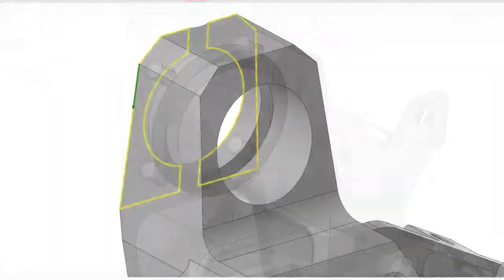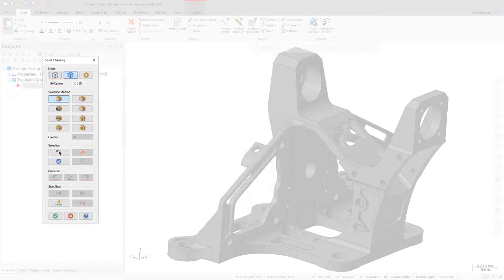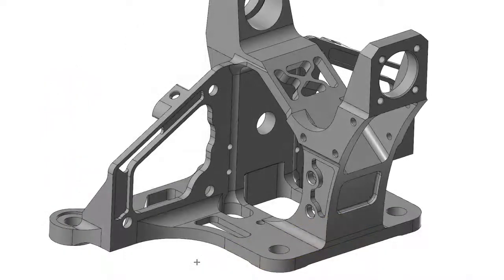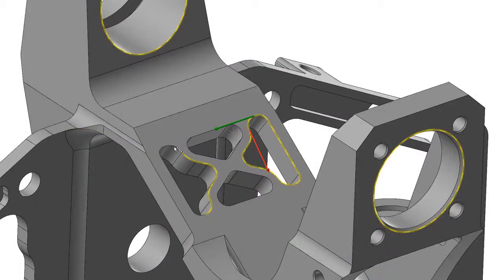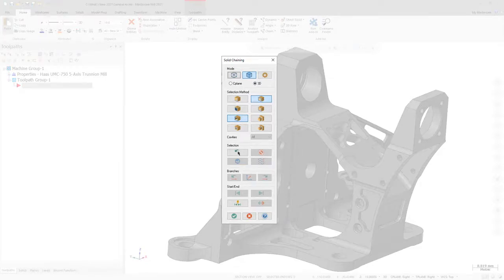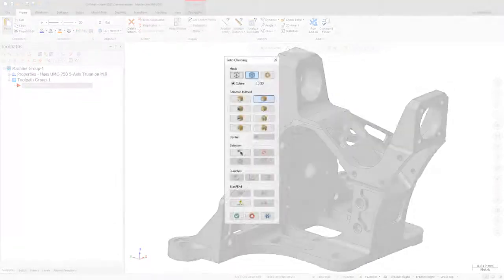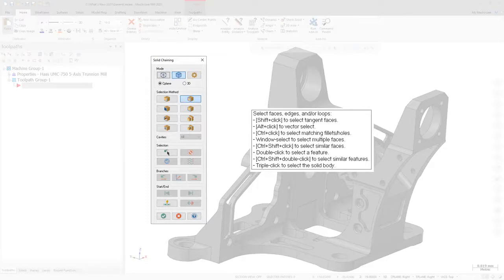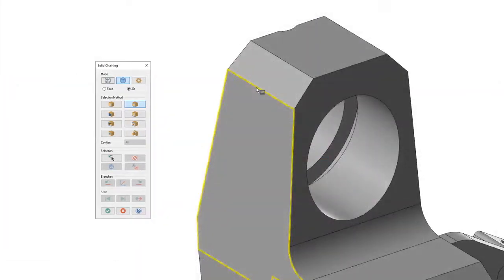CAD/CAM Mastercam 2021 - Novidades: Encadeamento Sólido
Veja as novidades na seleção de encadeamentos sólidos no Mastercam 2021!

Agora é possível realizar a seleção das arestas do sólido que estão em faces opostas no modo translúcido! Assim como funciona para encadeamentos de geometrias, o modo PlanoC pode ser aplicado à seleção de arestas do sólido, filtrando a seleção à regiões paralelas ao Plano de Construção ativo.

Ajuste facilmente o início e fim dos encadeamentos usando a função dinâmica da caixa de seleções.